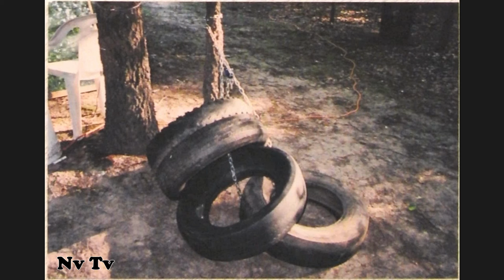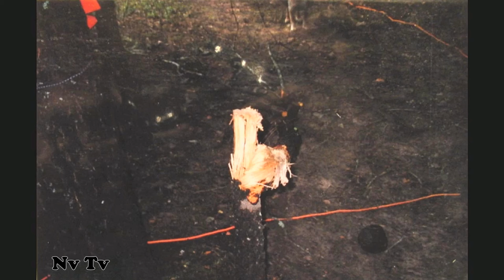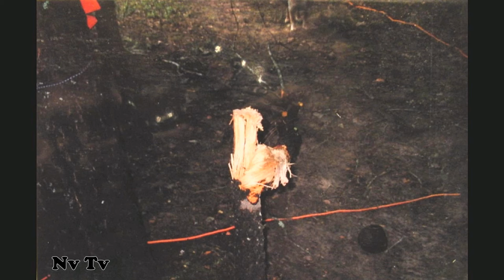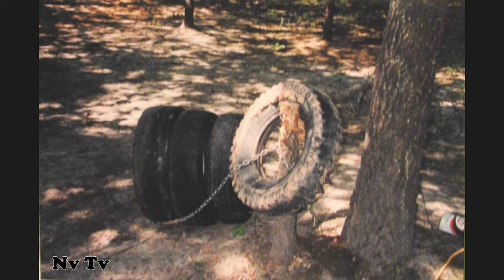THIS BEAST HAS STRENGTH OF 10 BODYBUILDERS!! TAKE A LOOK AT WHAT IT DID!!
*Nv Tv*